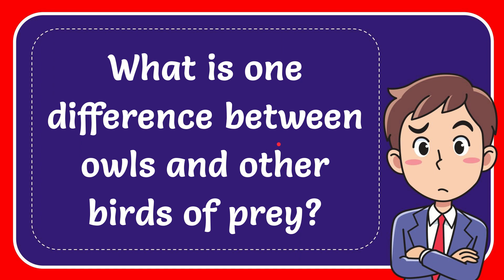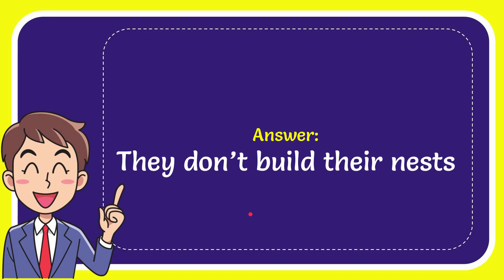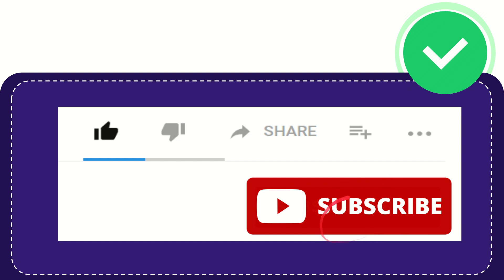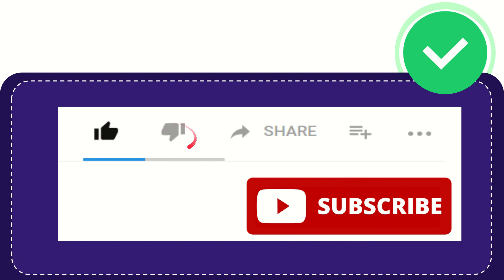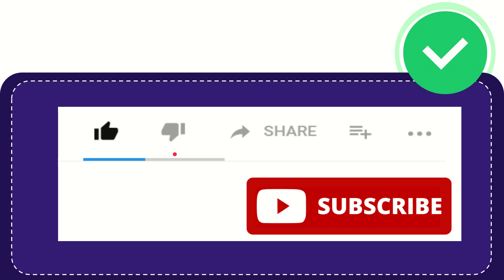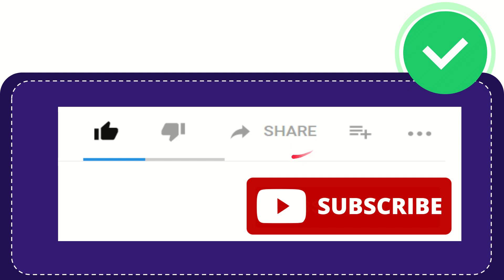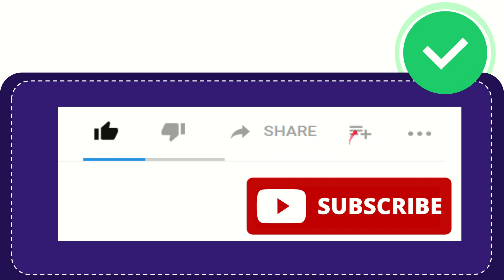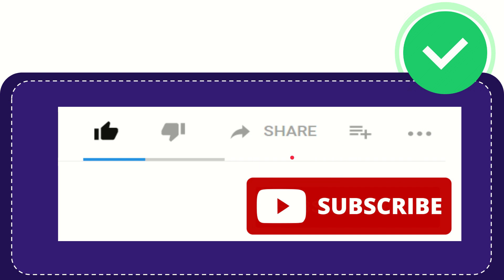What is one difference between owls and other birds of prey?